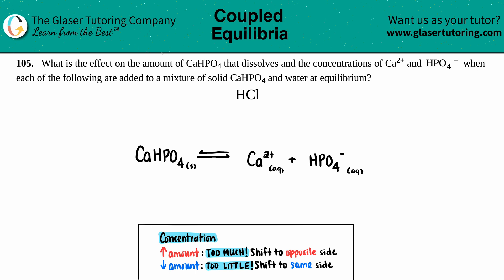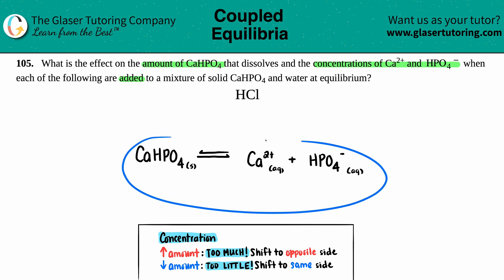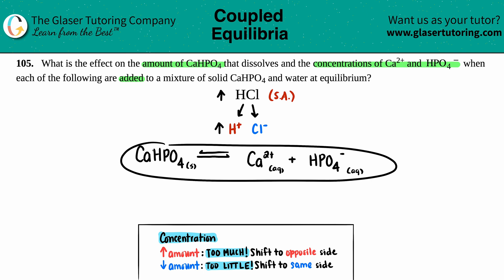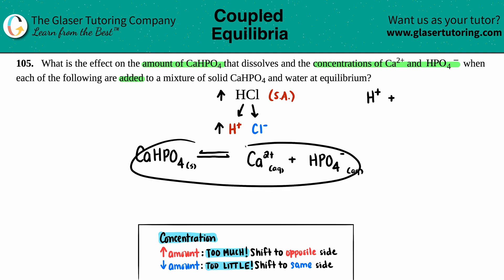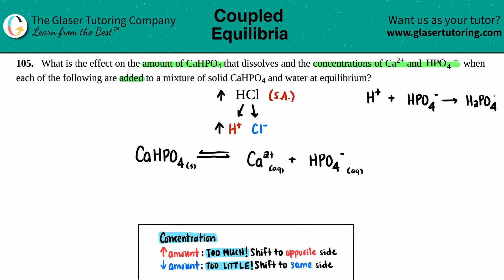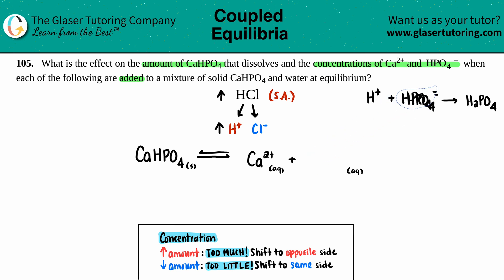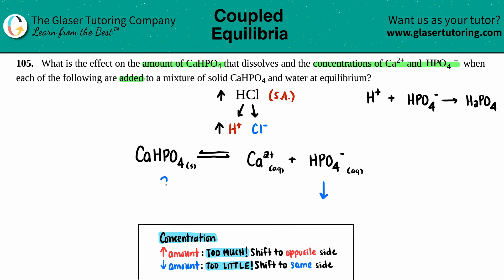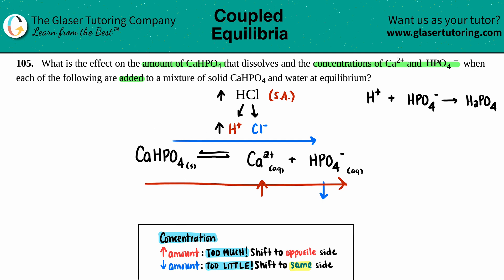15.105b | What is the effect on the amount of solid CaHPO4 when HCl is added to the mixture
What is the effect on the amount of CaHPO4 that dissolves and the concentrations of Ca2+ and HPO4 − when each of the following are added to a mixture of solid CaHPO4 and water at equilibrium?
HCl